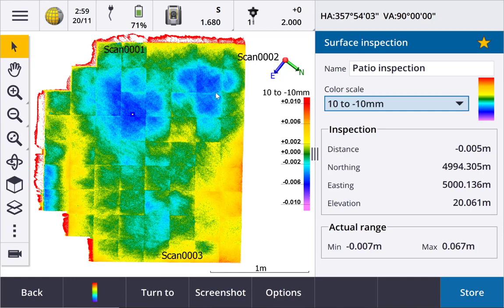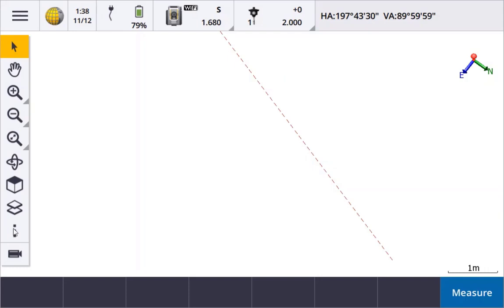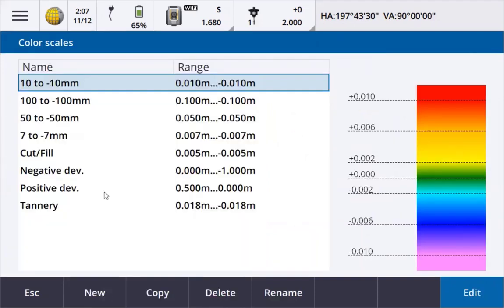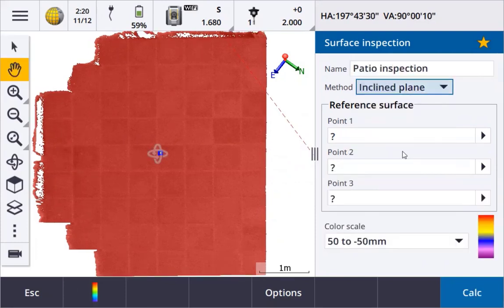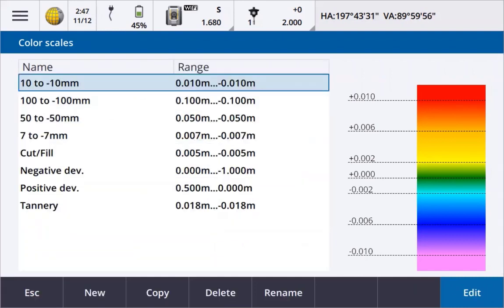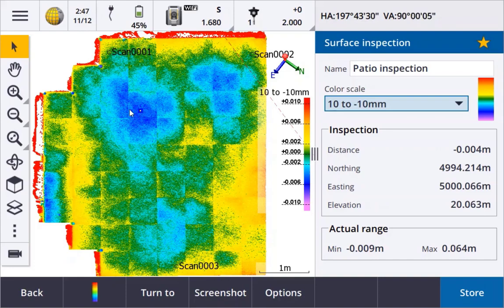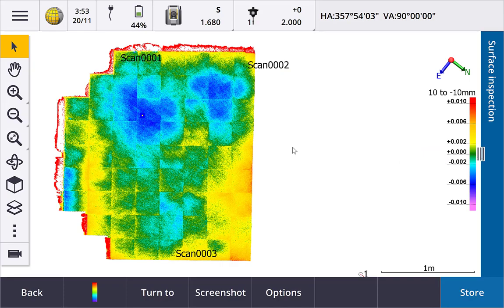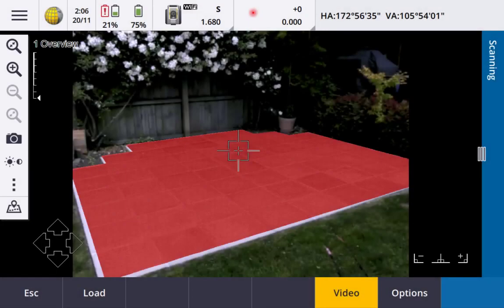Surface Inspections in Trimble Access 2020.20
Trimble Access 2020.20 includes the surface inspection cogo feature.  The new Surface inspection feature can be used to compare an as-built surface, such as a horizontal floor, inclined or vertical wall, or cylinder, with a reference surface.